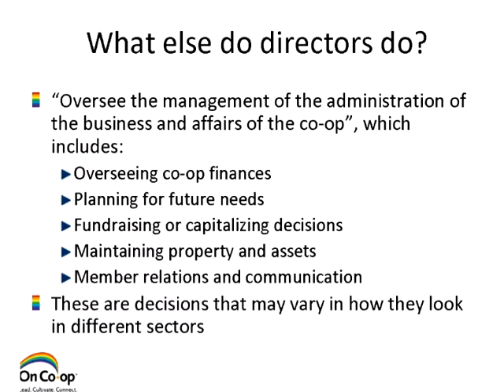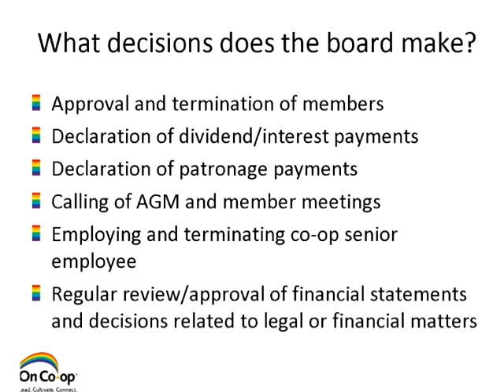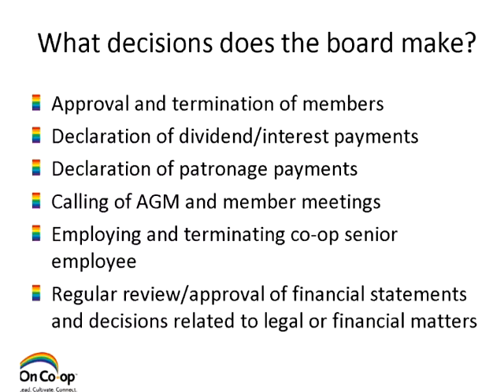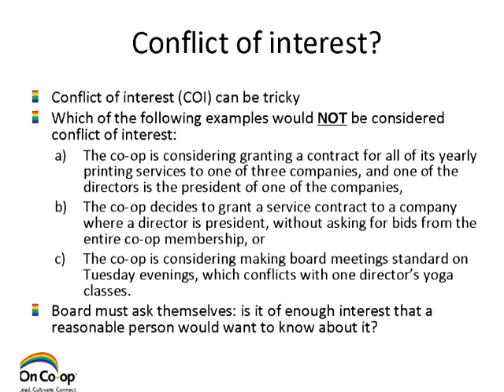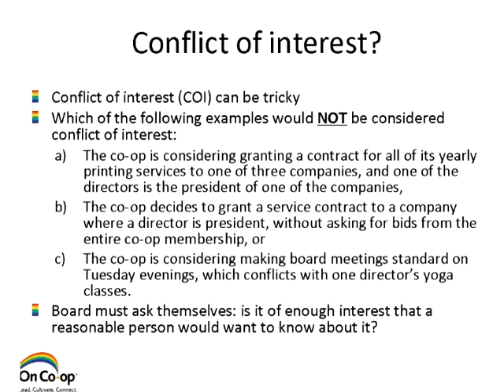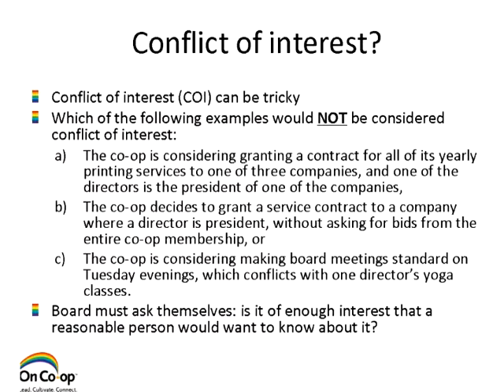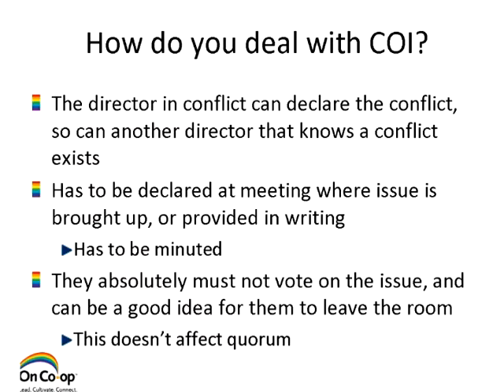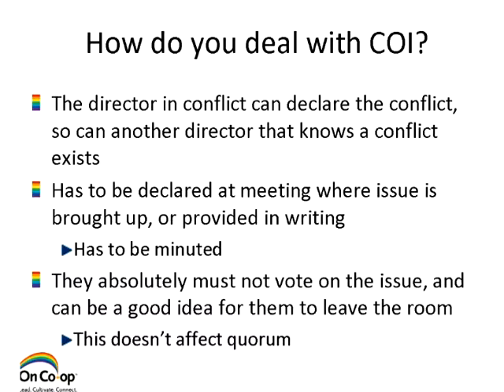Co-operative Board & Governance Part 3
Co-operative Board & Governance
Presentation by:
Jen Heneberry
Co-op Development Manager
Ontario Co-operative Association
Edited by Nick Springate